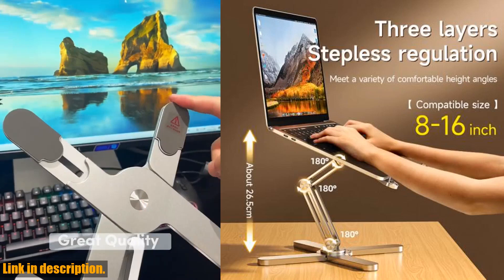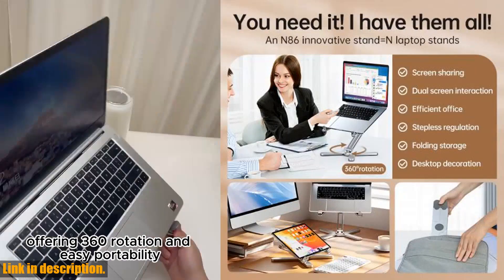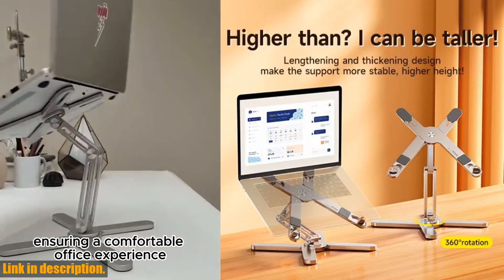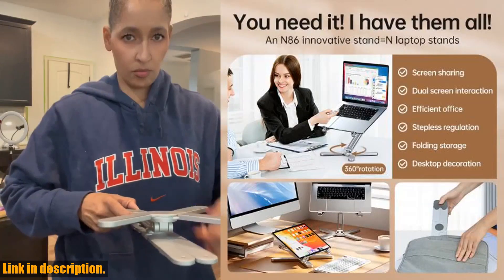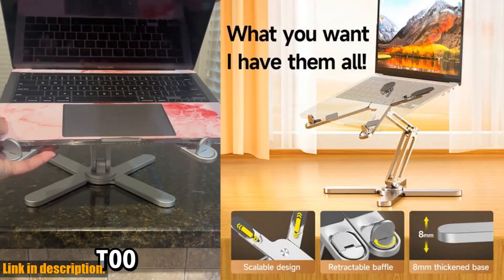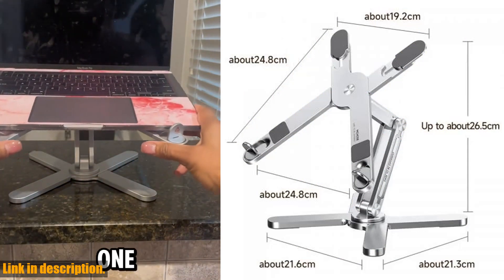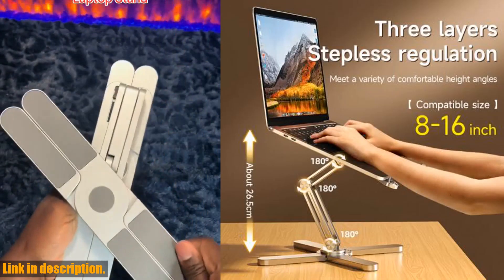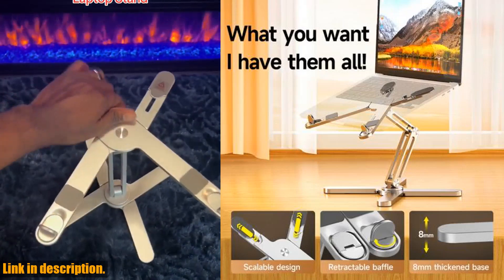MC N86 Laptop Stand Review | 360°Rotating Portable Notebook Bracket for Macbook Air Pro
Buy and Review MC N86 Laptop Stand 360°Rotating Portable Notebook Bracket Heat Dissipation Folding Aluminum Holder Suitable for Macbook Air Pro on Aliexpress Shop
- MC N86 Laptop Stand 360°Rotating Portable Notebook Bracket Heat Dissipation Folding Aluminum Holder Suitable for Macbook Air Pro

Hey there, welcome back to the channel! Today, we're going to be taking a look at the MC N86 Laptop Stand, a 360°Rotating Portable Notebook Bracket that's perfect for anyone who needs a sturdy and reliable stand for their laptop.Let's talk about the features of this amazing stand. First off, it's made of high-quality aluminum, which means it's not only durable, but it also looks sleek and professional. It's designed to be compatible with both Macbook Air and Pro, so you don't have to worry about whether it will fit your laptop or not.One of the best things about this stand is its 360° rotating feature, which allows you to adjust the angle of your laptop to your liking. This is perfect for those who work long hours on their laptops and need to switch between sitting and standing positions. Plus, the heat dissipation design helps to keep your laptop cool, even during marathon work sessions.But the real game-changer with the MC N86 Laptop Stand is its portability. It's lightweight and foldable, so you can easily take it with you wherever you go. Whether you're working from home, in a coffee shop, or on the go, this stand has got you covered.So, if you're someone who values productivity and convenience, this stand is an absolute must-have. No more slouching over your laptop on a cluttered desk - with the MC N86 Laptop Stand, you can elevate your productivity and comfort to a whole new level.And the best part? Trust me, once you start using this stand, you'll wonder how you ever lived without it.Thanks for watching, and don't forget to hit that like button if you found this review helpful.